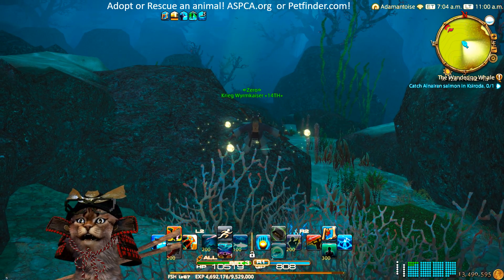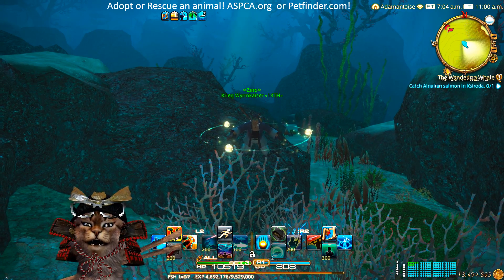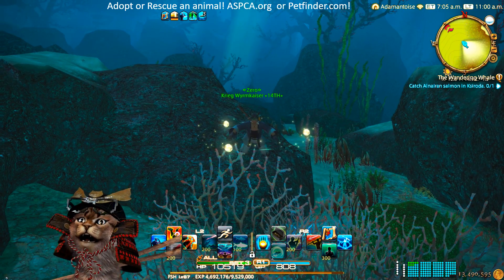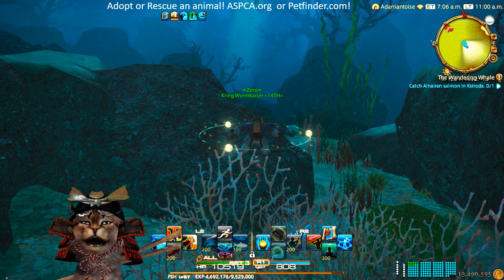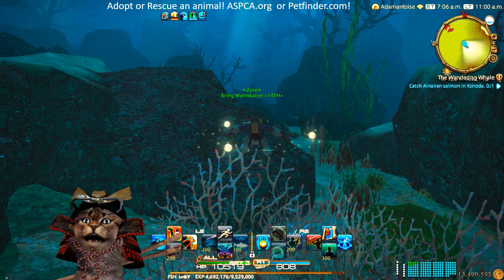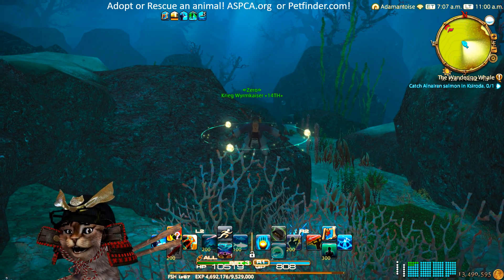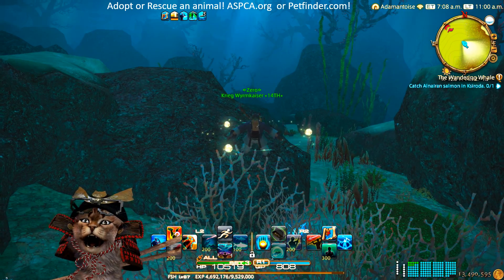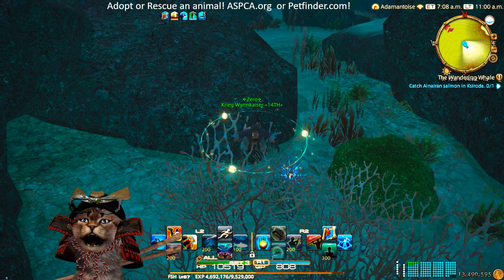Where to Find Dream Pickle for lvl 84 FSH Guild Leve What Would You Do for a Pickle FFXIV Endwalker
Just a fish loving cat minion trying to help Warriors of Light find the fish they're after.
Today we're getting after Dream Pickles in the Eastern Isari Slope , Ruby Sea for the lvl 84 FSH Guild Leve What Would You Do for a Pickle.

ASPCA.org
Petfinder.com